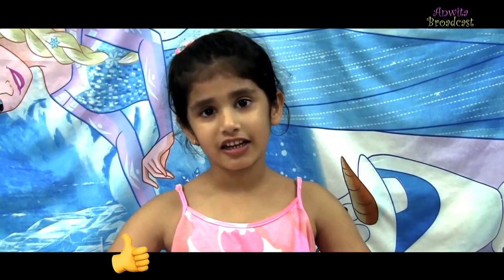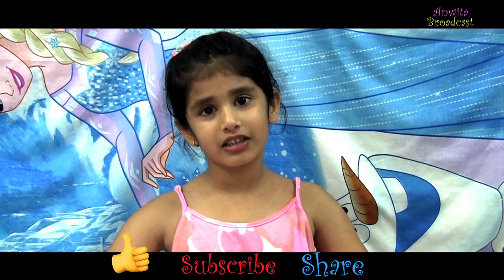Painting Using Bubble Wrap, Crumpled Paper & Fingers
In our videos we will try to cover, almost all the kids activities that comes under art and crafts sections. We will start with easy activities for the age group 3 to 6 years. My 6 year old daughter Anwita Parambil will be engaged in drawing and craft by herself. We have started making these videos during country lockdown, due to corona virus, so we will be utilizing whatever resources are available with us currently.